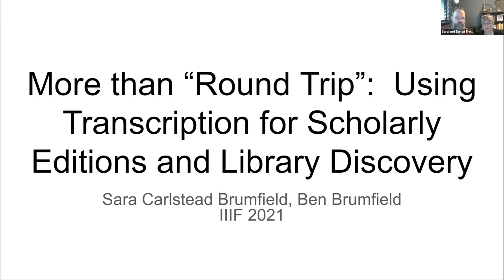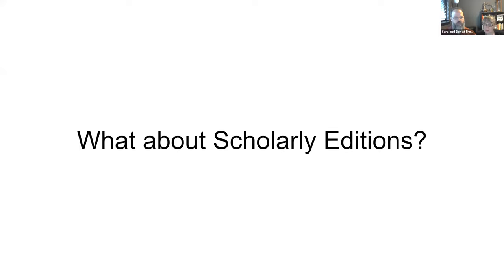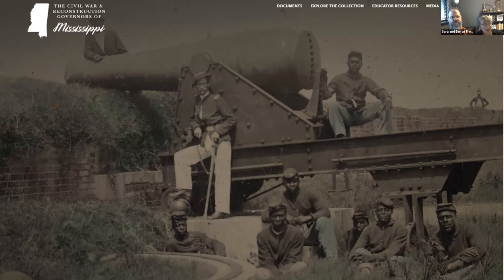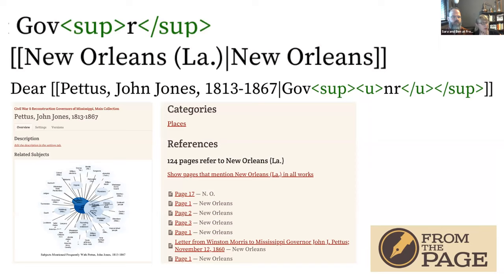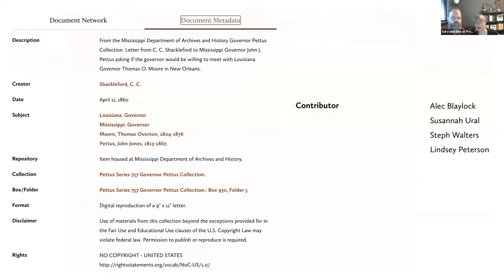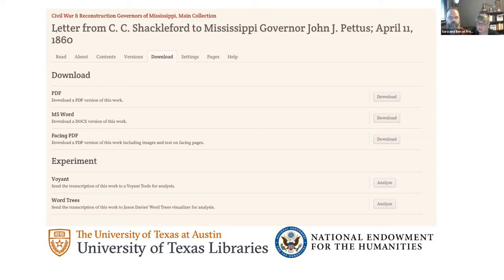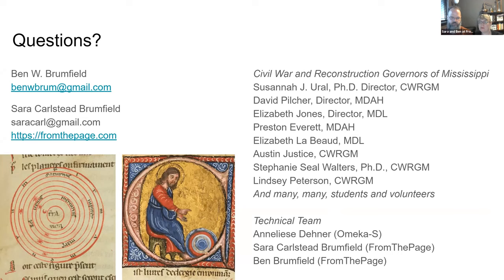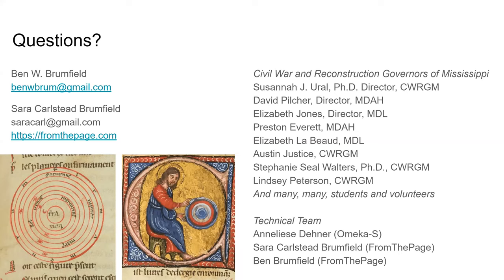More Than Round Trip: Using Transcription for Scholarly Editions and Library Discovery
From the 2021 IIIF Annual Conference

Speakers

    Sara Brumfield (Speaker) Co-Founder, FromThePage
    Ben Brumfield (Speaker) Partner, FromThePage

Description

Although interoperability standards like IIIF and TEI-XML should make possible the sharing of data between image and metadata repositories and researchers like digital scholarly editors, organizational and technical barriers mean that such sharing is only one-way, if it is attempted at all. We describe a partnership between a digital library system and a crowdsourced scholarly editing project that used IIIF-based processes not only to share metadata and images from the digital library to the scholarly edition, but also to enhance full-text-search metadata within library discovery systems from the digital edition.